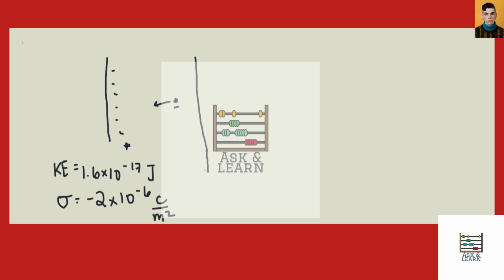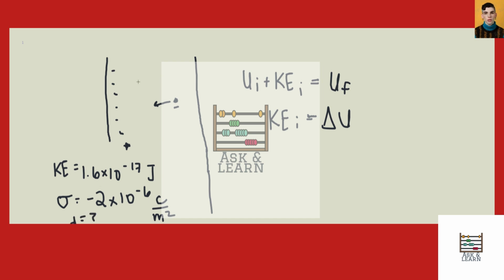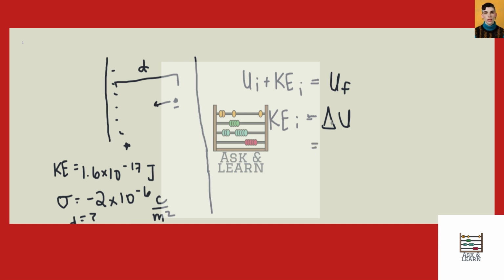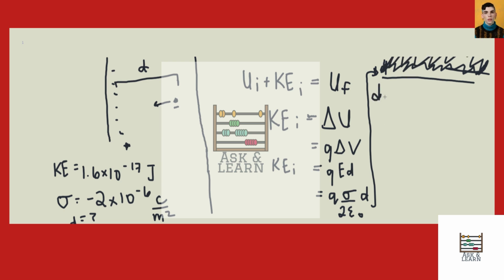[Physics] An electron is shot directly toward the center of a large metal plate that hat has surfa